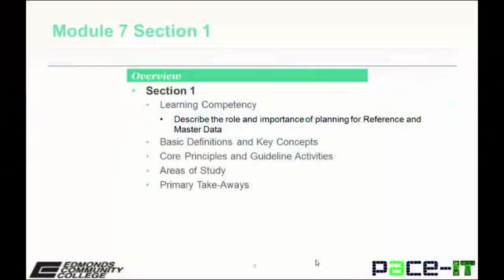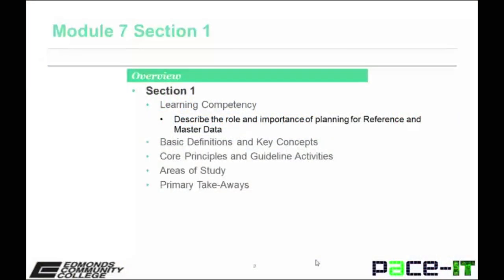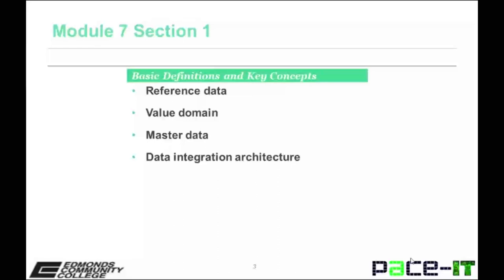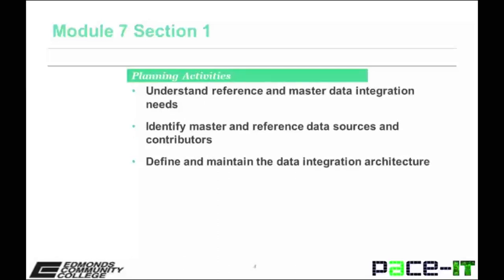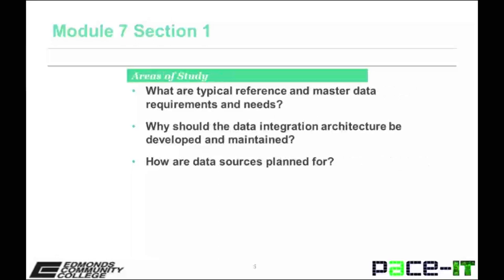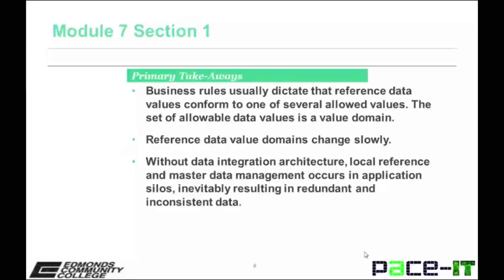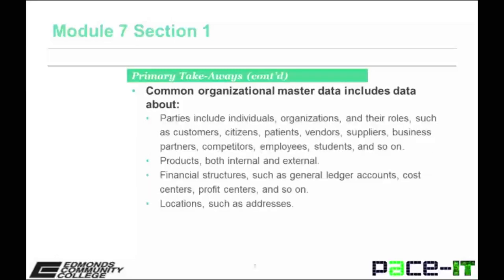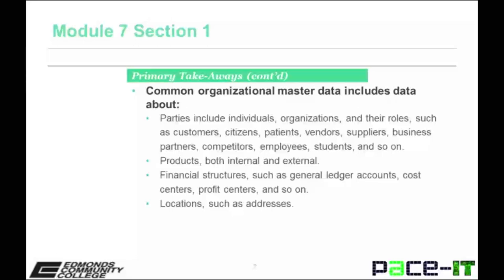Pace IT, Data Management Lectures: Module 7.1 - Reference & Master Data Management